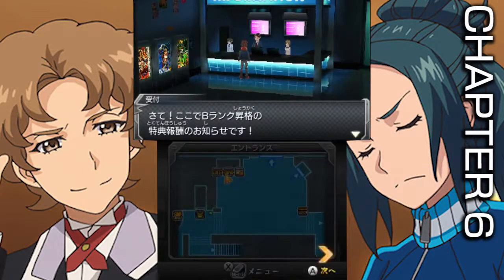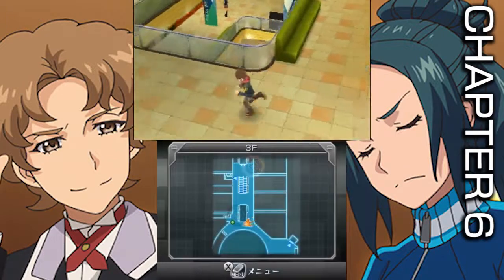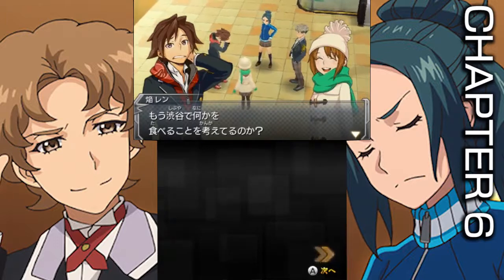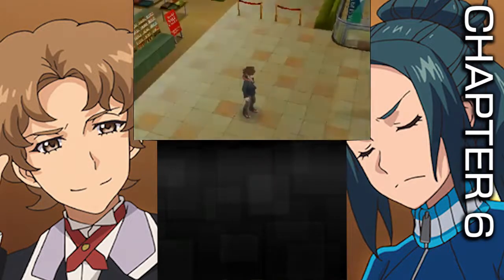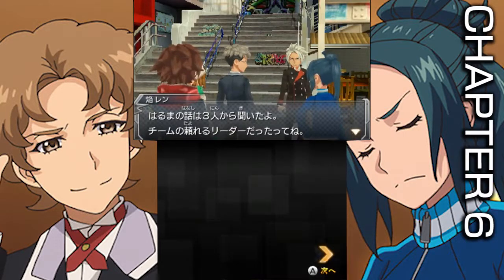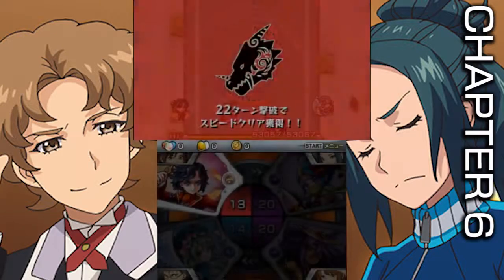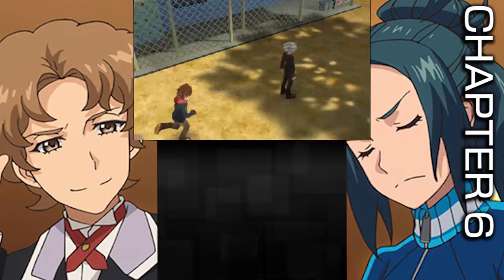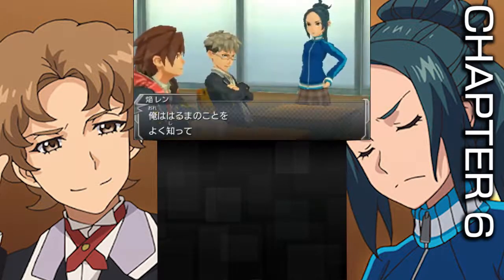[MS 3DS] #6 - Traveling to Shibuya!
Chapter 6 of my Monster Strike 3DS adventure

We find out that Haruma is in Shibuya so lets go!